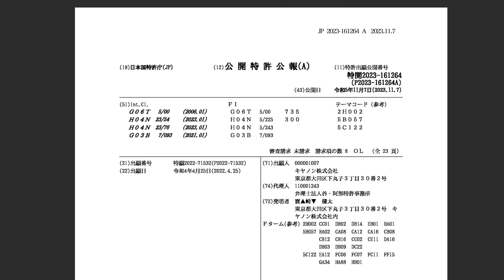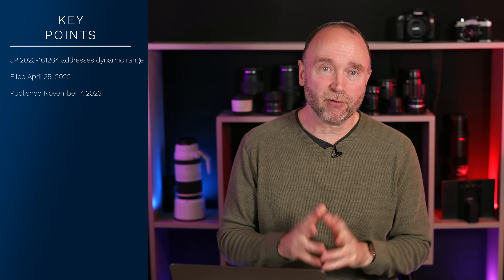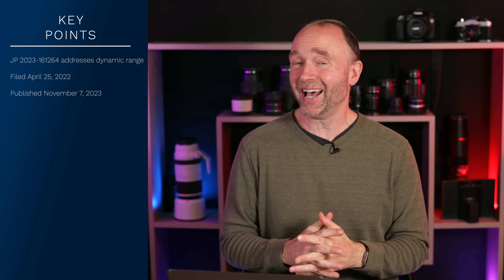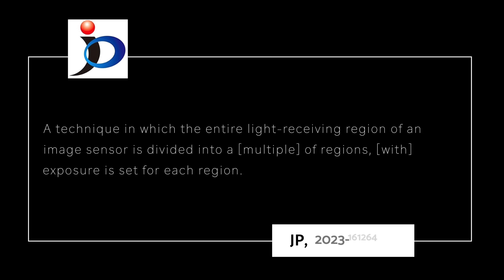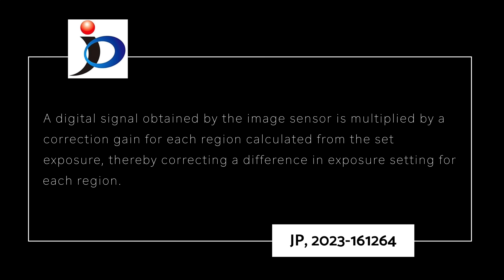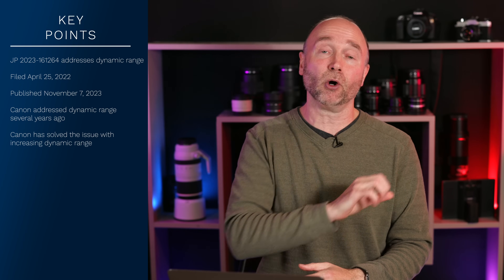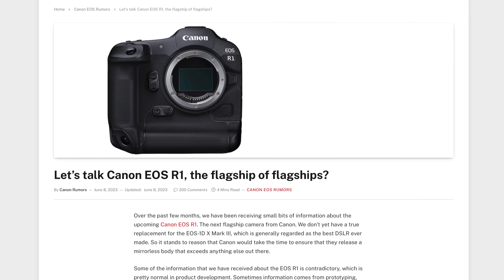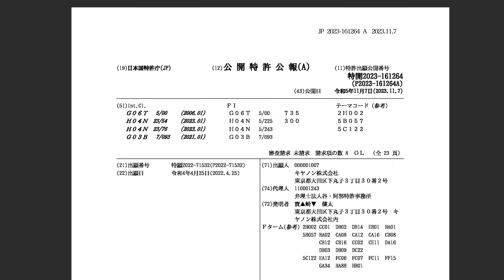Canon EOS R1: Improved Dynamic Range - we have evidence!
Canon EOS R1: Dynamic Range Improved - We have the evidence!
🛒 Smart Preorder RF 200-800 at B&H
🛒 Smart Preorder RF 24-105 f/2.8 IS USM at B&H

👍 Need a 60 minute consultation  👍

0:00 Patent application
5:12 Stacked or Global sensor?
10:33 Patent diagrams
11:17 Patent publication